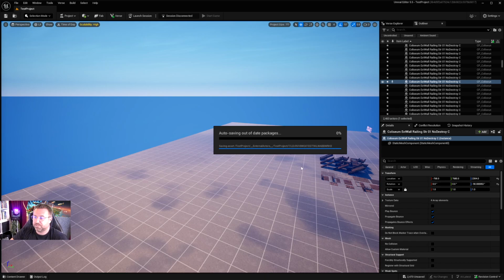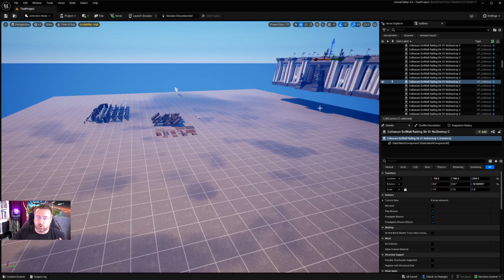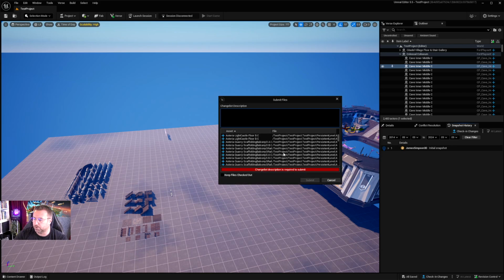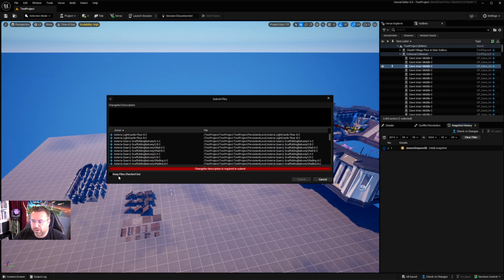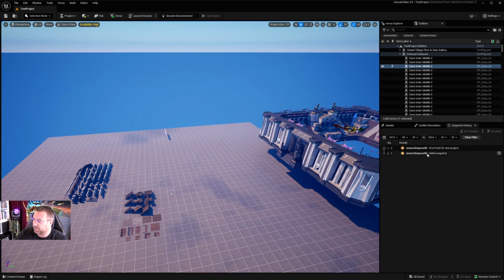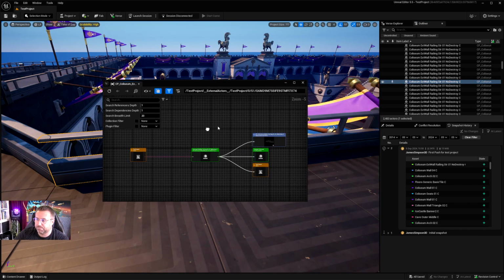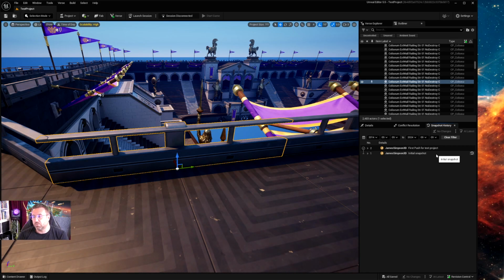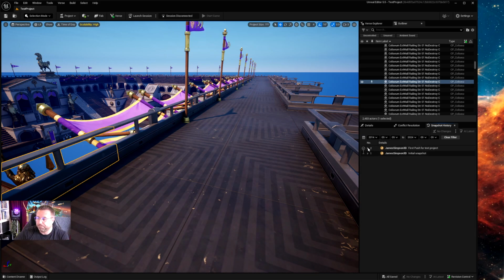UEFN Game Building for Beginners | Lesson 03 - Using Source Control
Welcome to my 10-part series where I guide you through the basics of using Unreal Editor for Fortnite (UEFN) to build your very own Fortnite experience! Whether you're new to game development or just want to dip your toes into the world of UEFN, this series is perfect for you. I break down the complexities and show you how to avoid the need for coding with Verse, complicated devices, and hidden pitfalls. By the end of the series, you’ll have your own interactive game, ready to test and publish.

What you’ll learn in this series:

Introduction to UEFN and getting started
Placing actors and using Fortnite content and Epic assets
Source control basics
Creating player and guard interactions
Setting up simple devices and interactions
Working with characters and NPCs
Importing assets via Fab, Quixel, and Unreal Importer
Animation import and retargeting
Understanding validation and publishing your private test island
No prior gaming, coding, or development experience is required. Let’s get building!

Source control is an essential part of any project. In this video, I cover the fundamentals of using source control in UEFN, showing you how to manage your files, save versions of your work, and collaborate with others efficiently.